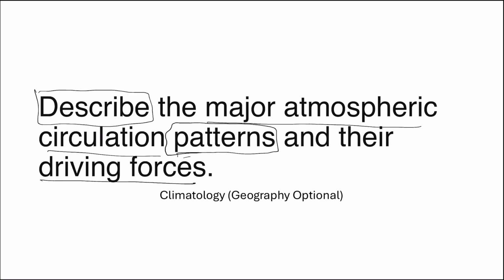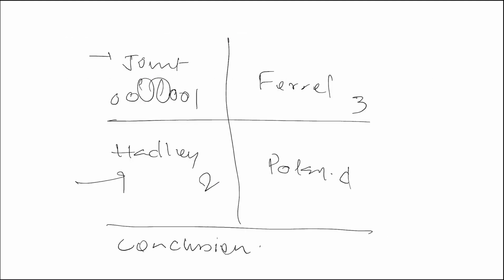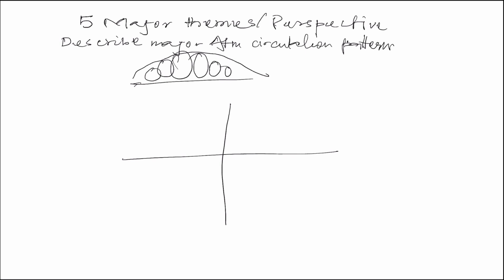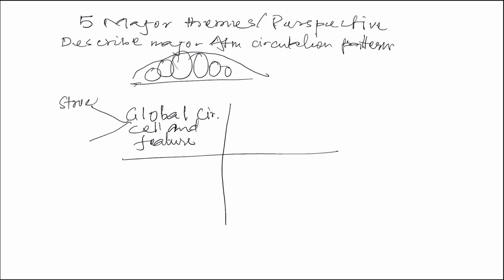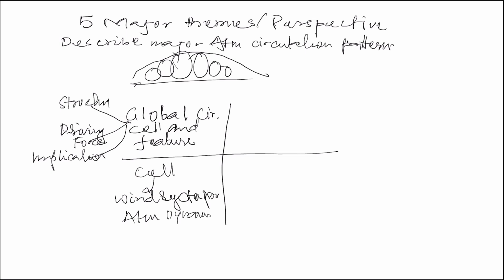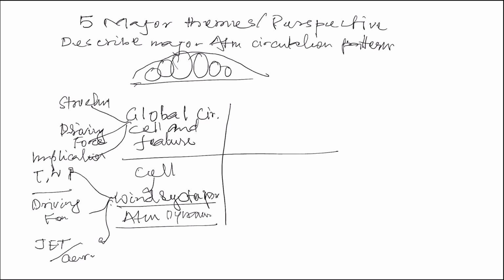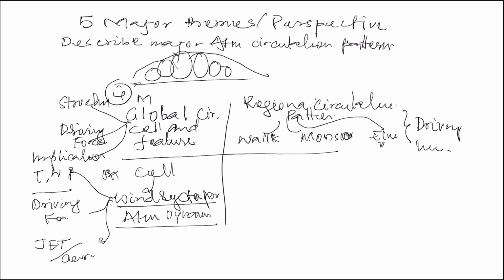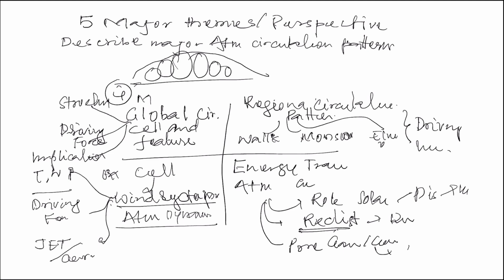2 December 2024